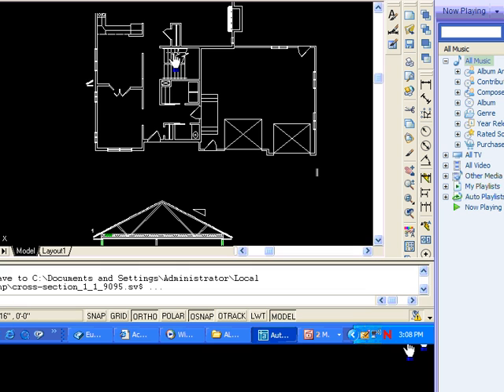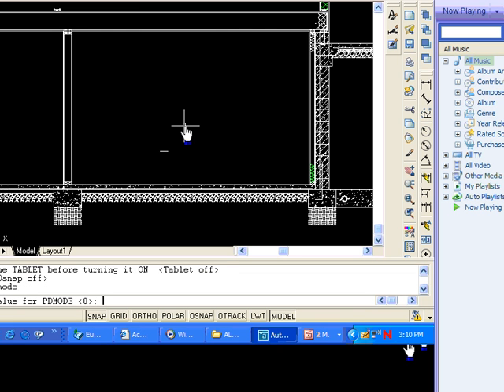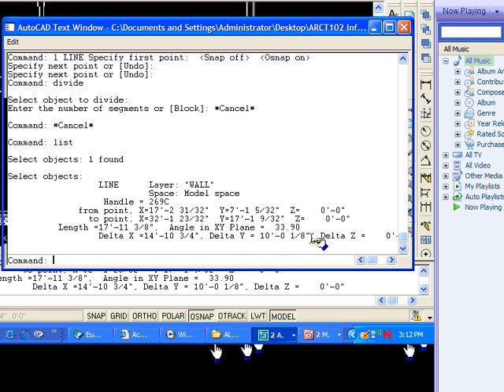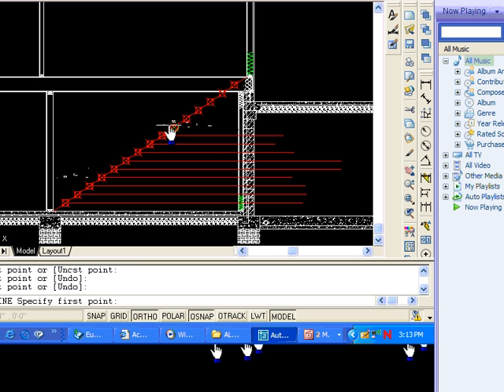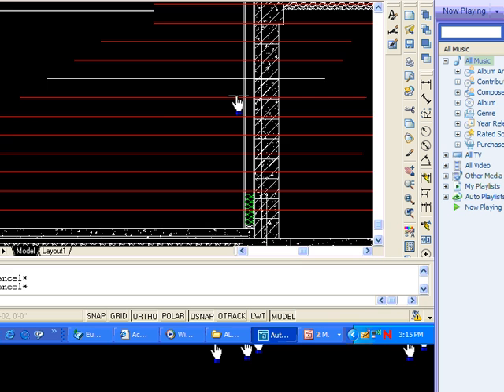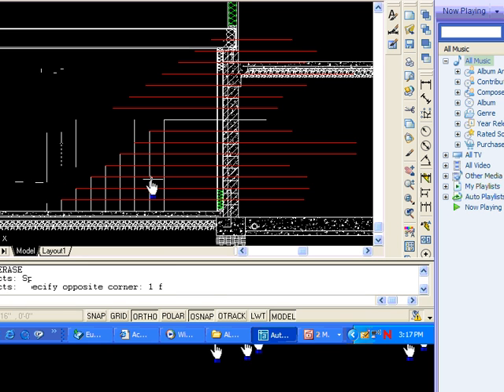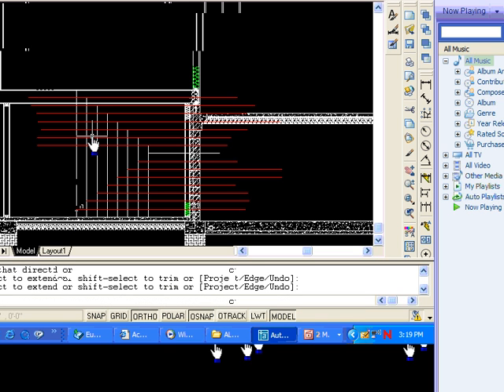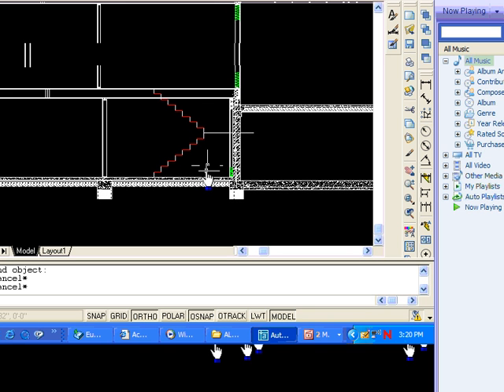Stair Video 1 2014